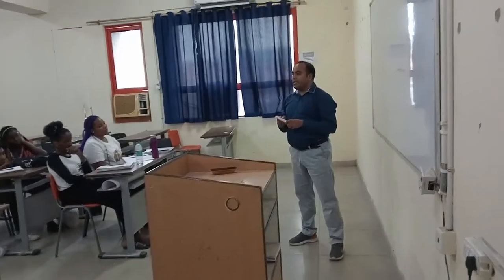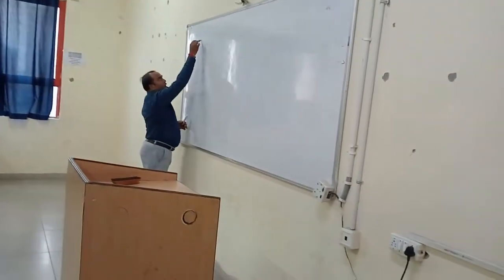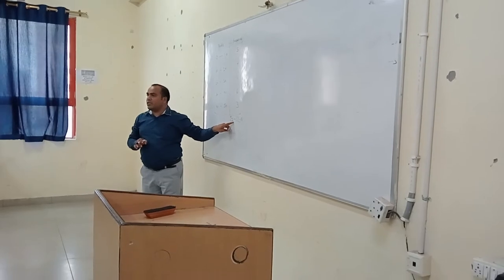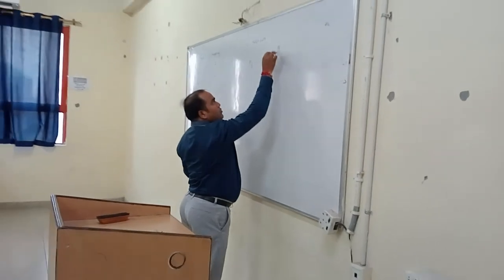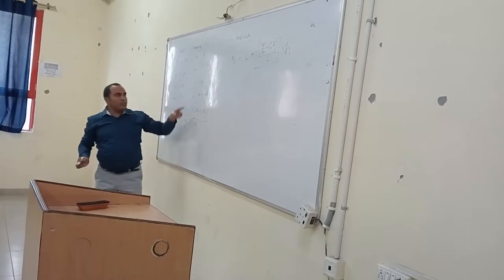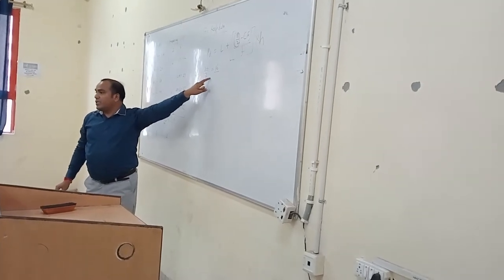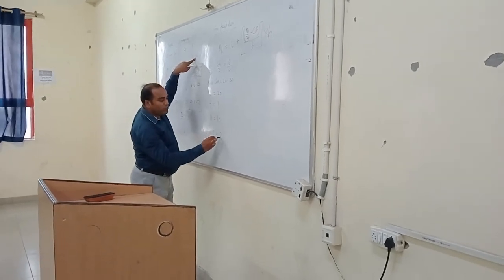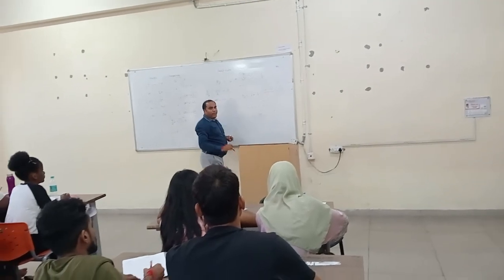BMIT class lecture at Sharda University